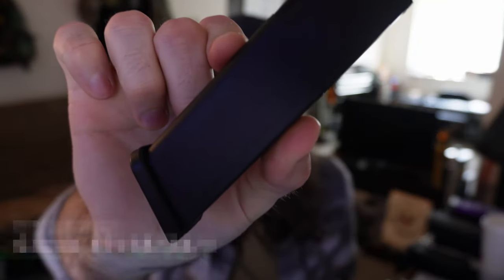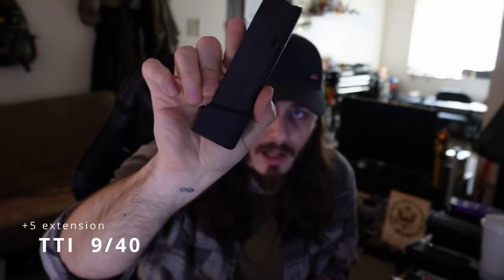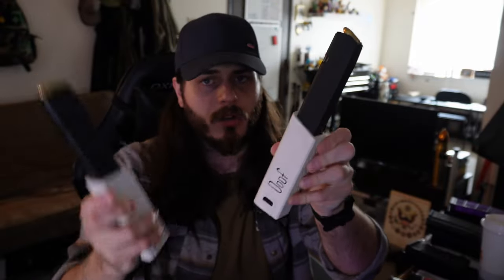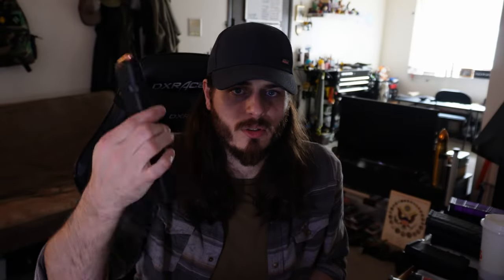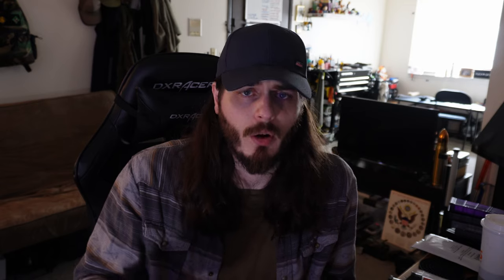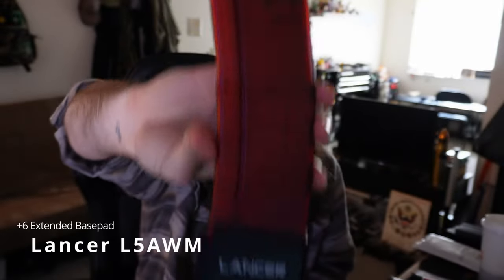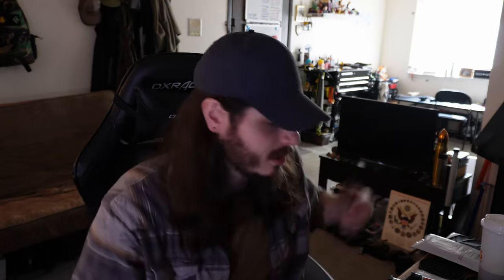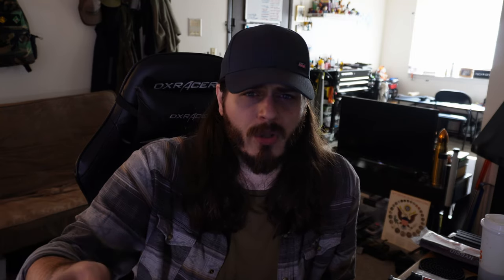The best AR-15 magazine? The best Glock magazine?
0:00 - Intro
02:01 - Pistol (Glock mainly)
03:47 - Pistol base pad extensions
08:33 - Rifle (STANAG pattern)
14:31 - Rifle base pad extensions
14:47 - Click here for 20 second version of this video
15:10 - Outro